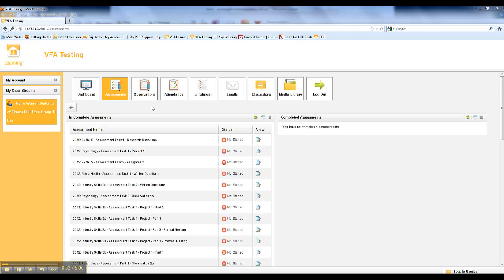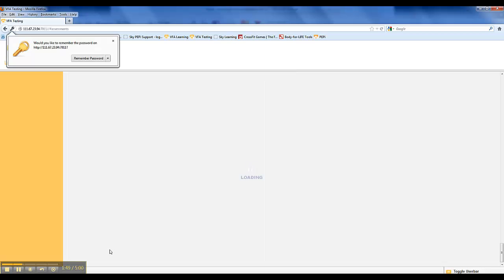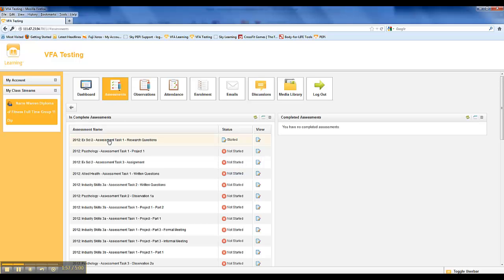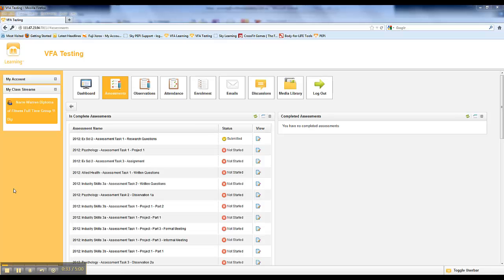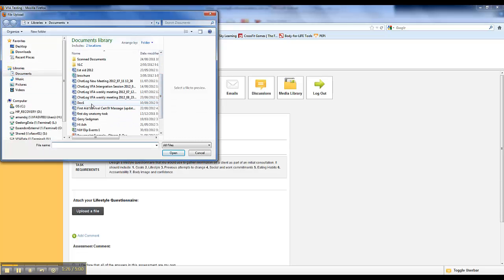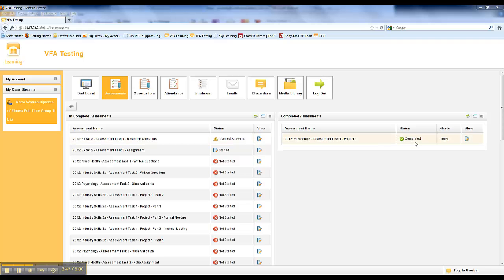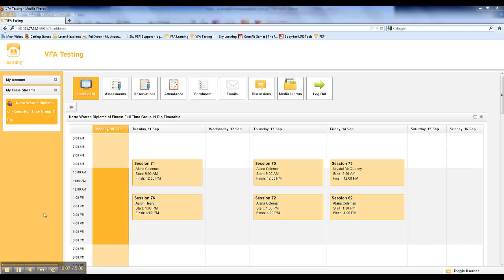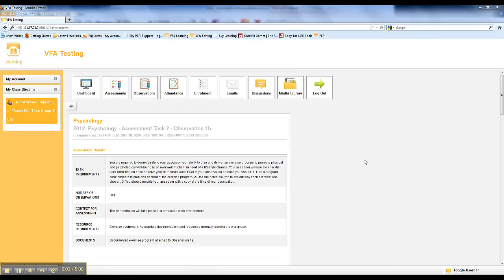VFA Learning Student Video 3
Tutorial Video - Assessment and Observation icons